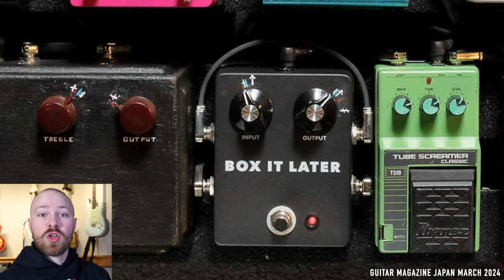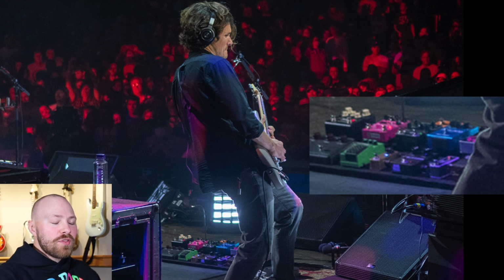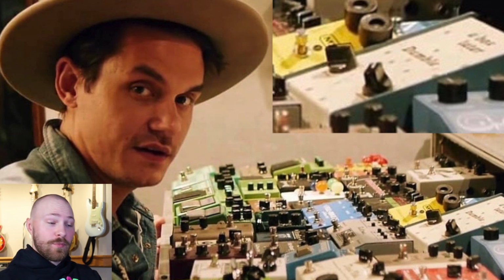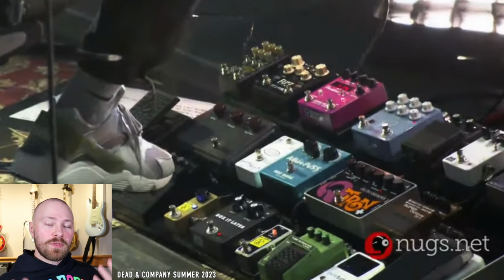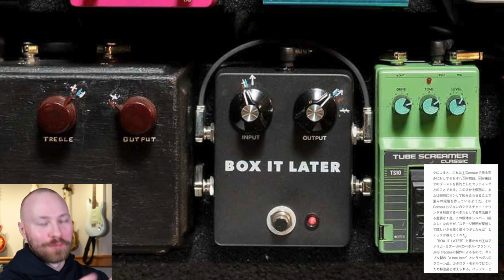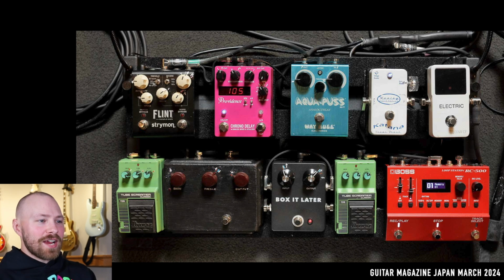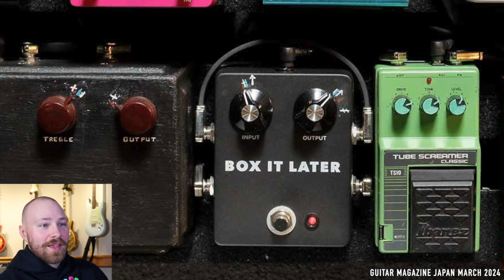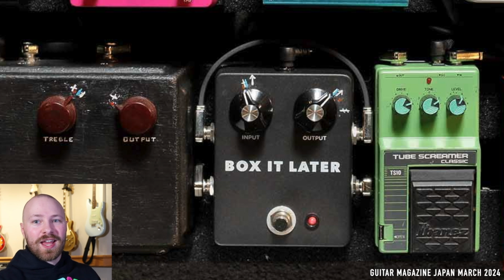The Box It Later - Full Pedal Discussion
John Mayer had a new mystery pedal at the start of 2021, through tours with Dead and Company it would continue to appear and even on the Solo Tour pedalboard. Now we know exactly what is is and a potential future it has. The JHS Pedals Box It Later is one of the most interesting pedals we've seen John use over the past few years!